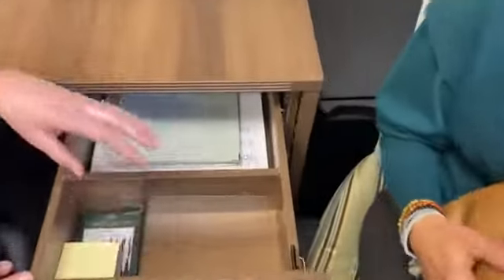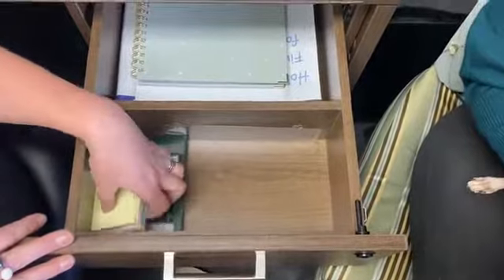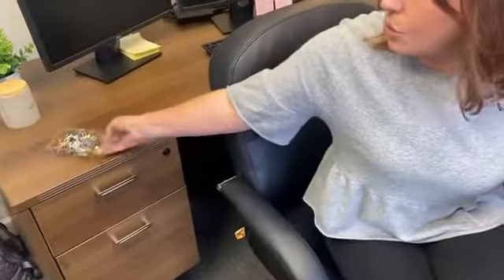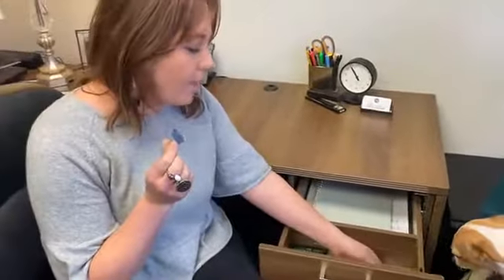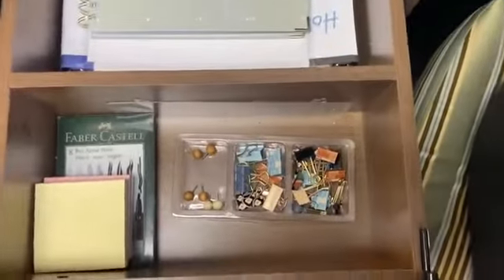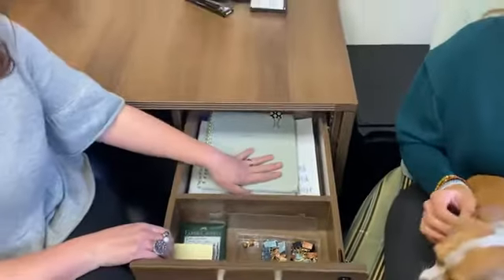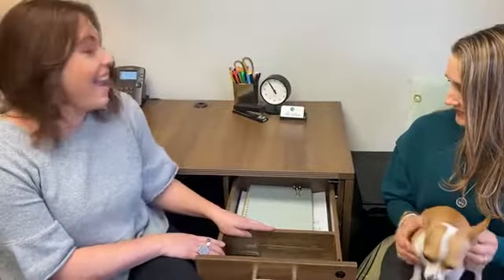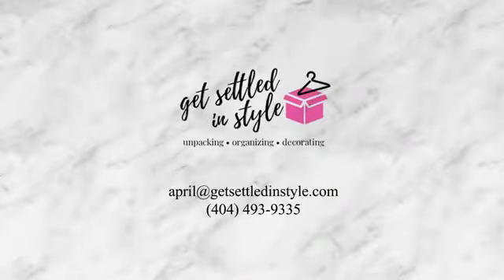Holly Walther Lending Team: "Where In The World Is Daisy?" Get Settled In Style - Week 04